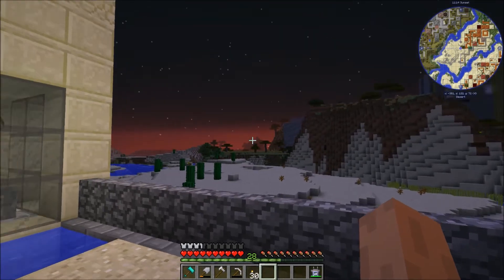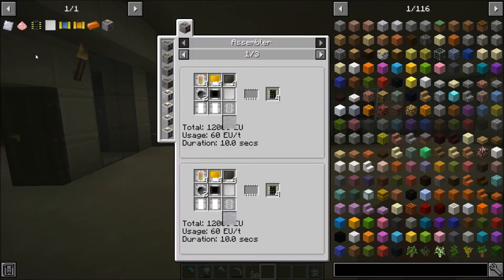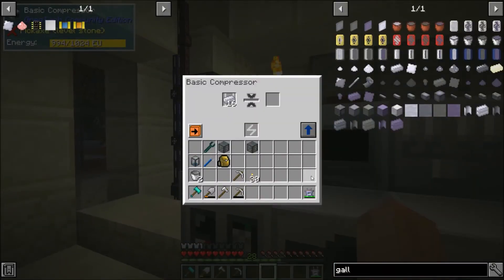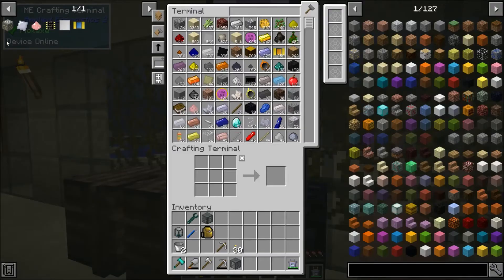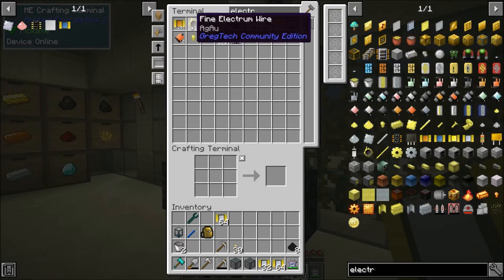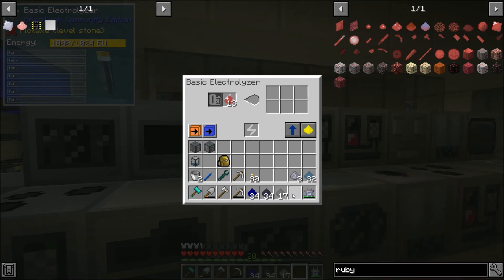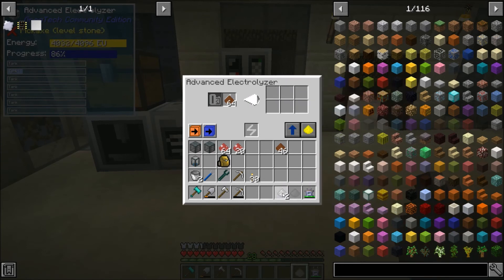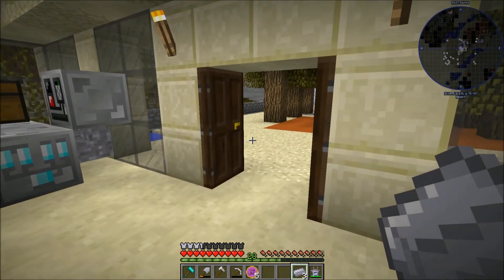Omnifactory Ep17 - MV Assembler & SMD Components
Omnifactory is Minecraft modpack based on GregTech Community Edition. Follow my progress as I advance through the tiers of electricity!